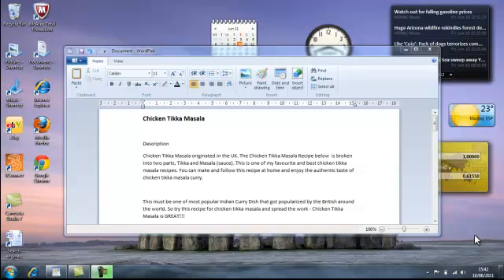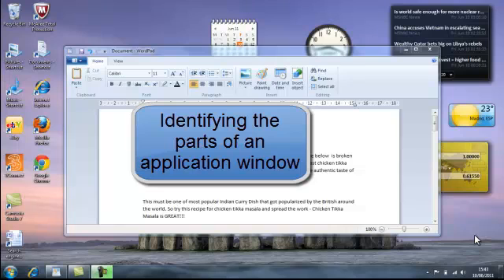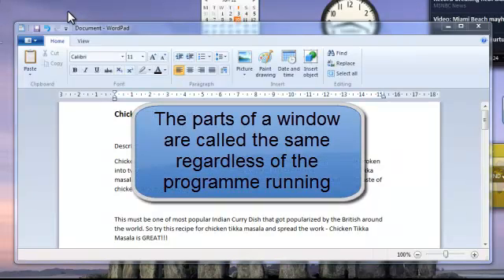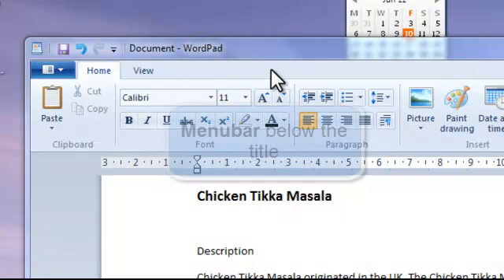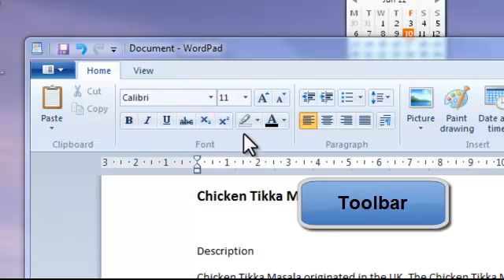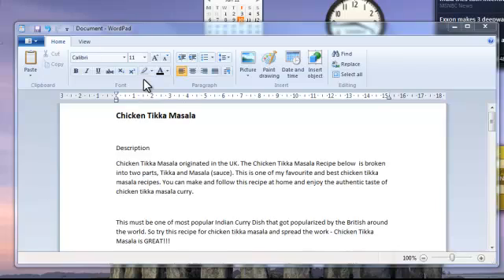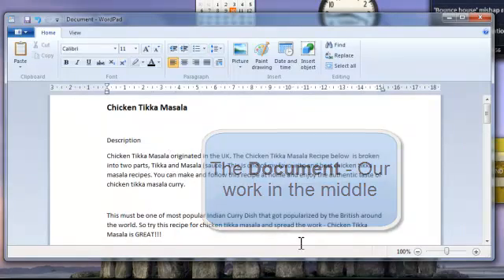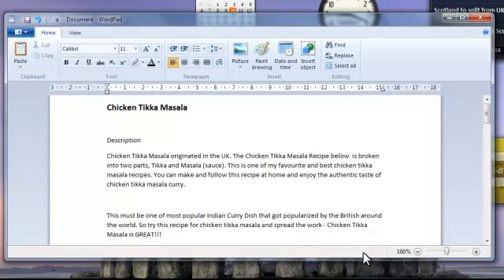Basic Computer Training - Identifying Parts of an Application Window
When learning about computing you must understand terminology and this basic computer training tutorial helps by identifying the parts of an application window.